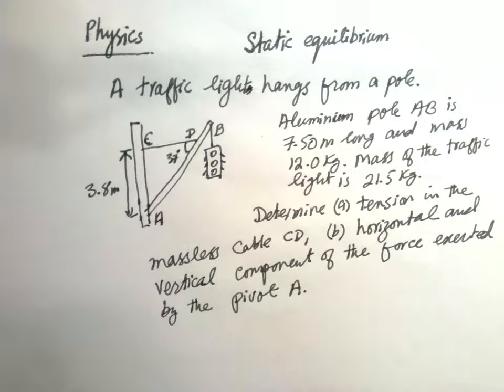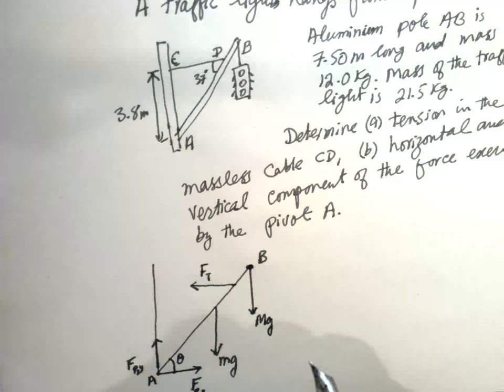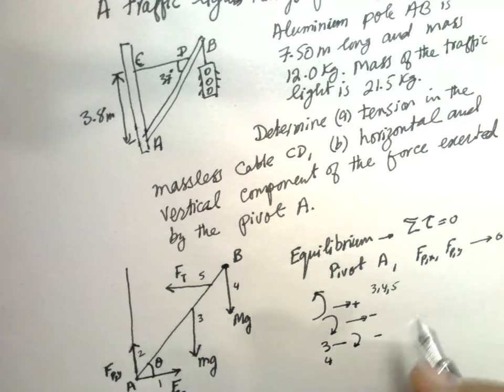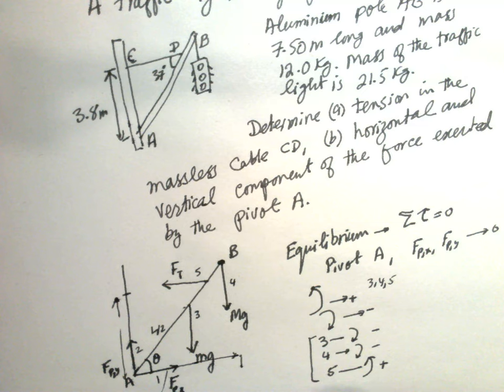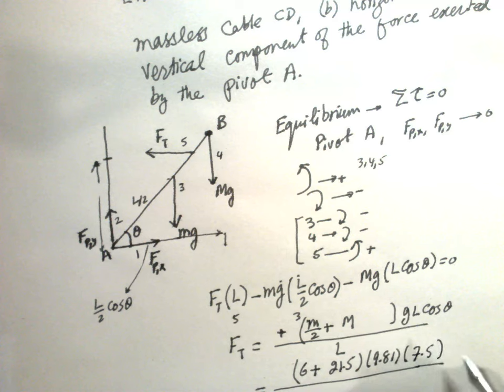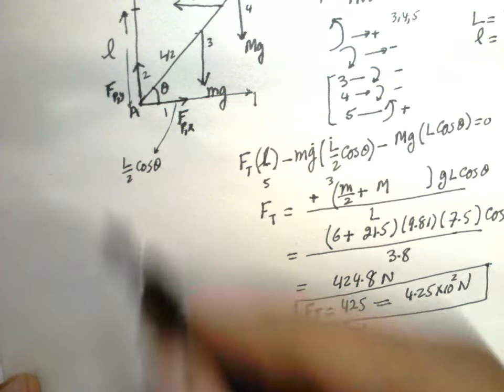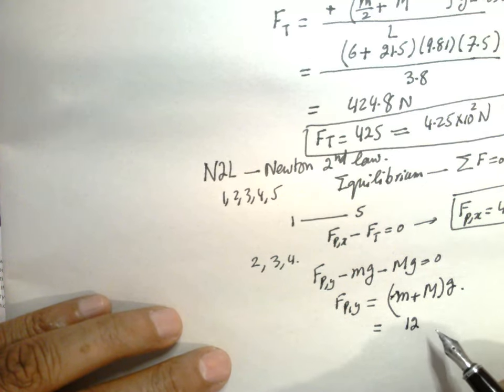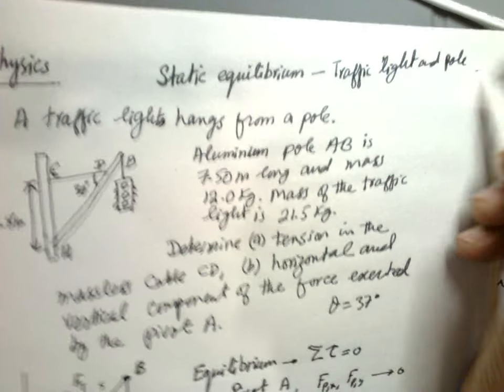P86: A Level Physics: Static Equilibrium - traffic lights and a pole